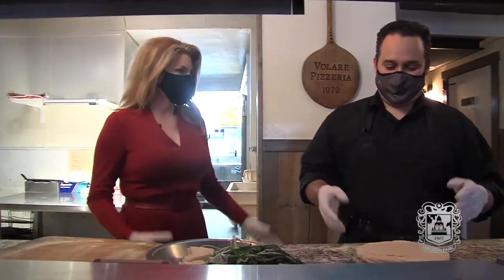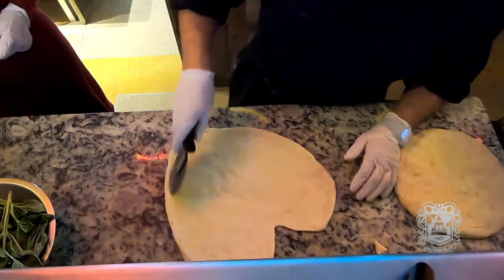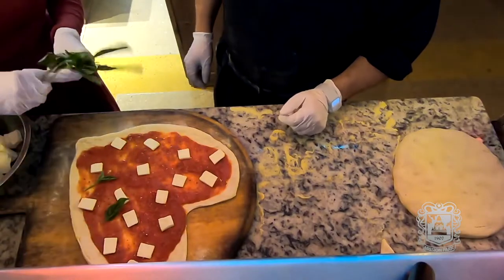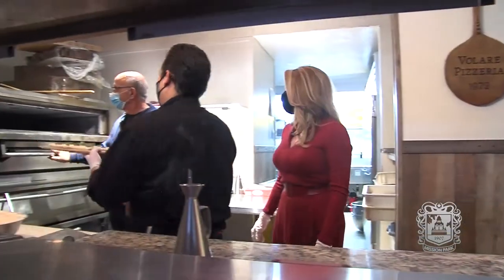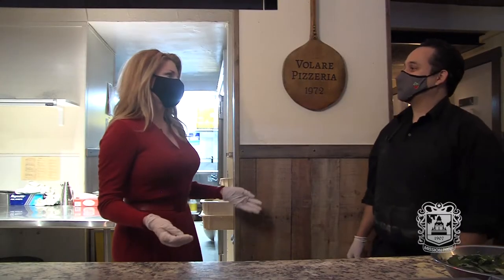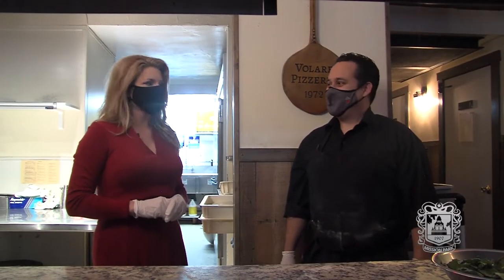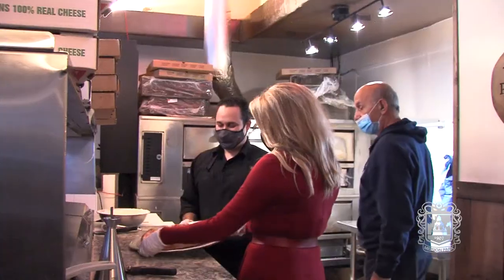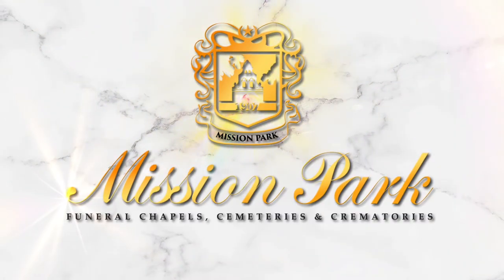Valentine's Day Pizza at Volare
Mission Park's Kristin Tips visits Volare Pizzeria to learn how to make a romantic heart-shaped pizza. Learn the tips of the trade from local pizzaiolo Eder Muniz.

ABOUT MISSION PARK CARES
Each week Mission Park Cares profiles uplifting events and shares stories of San Antonio residents who are making a difference in our city. We also feature words of encouragement and heartfelt prayers from the leaders of our faith community, along with special tributes to lives that have been well-lived.

ABOUT MISSION PARK FUNERAL CHAPELS, CEMETERIES & CREMATORIES
Mission Park Funeral Chapels, Cemeteries & Crematories offers funeral and cremation services for residents throughout the San Antonio area. Led by Chairman/CEO Dick Tips and funeral director Kristin Tips, Mission Park offers all your funeral needs.

The team promises full-service support from start-to-finish. Preplanning is available for those interested in preparing for the future. Urns, monuments, and caskets can be purchased through the funeral home. Direct cremations are available if a family prefers to skip formal funeral or memorial ceremonies. Grief resources, pet cremation, and military honors are just a few of the other services that can be scheduled. The team ensures that all aspects of funeral planning can be completed in one location.

Call to schedule an in-person meeting at the funeral home or in the comfort of your own home.

Visit one of our convenient funeral home and cemetery locations:
Mission Park Funeral Chapels South, Cemeteries & Crematories
Mission Park Funeral Chapels and Cemetery Dominion
Mission Park Funeral Chapels Cherry Ridge
Mission Park Life Center at Stone Oak
Mission Park Funeral Chapels Medical Center
Dellcrest Funeral Home
Brookehill Funeral Home
Alamo Funeral Chapels
Mission Lockehill Cemetery
Mission Retama Cemetery
San Jose Burial Park
Simplicity Funeral Chapel
La Paz All Faiths Funeral Home
Palm Heights Mortuary